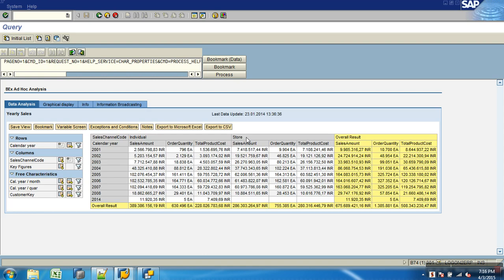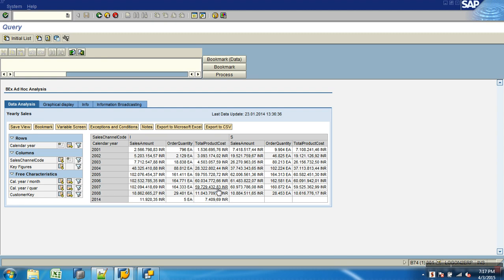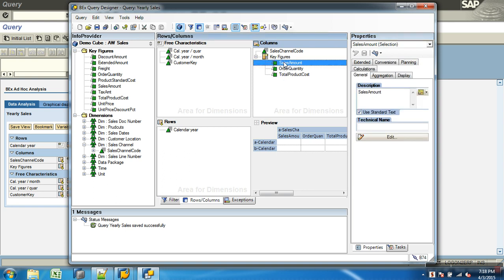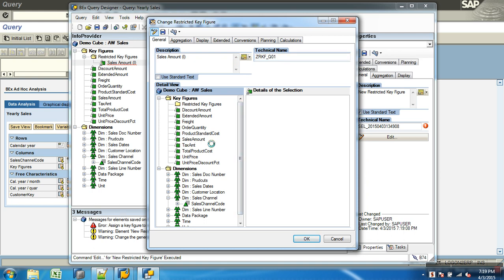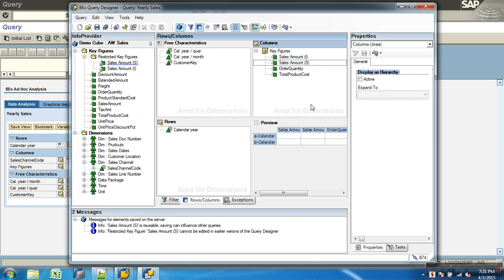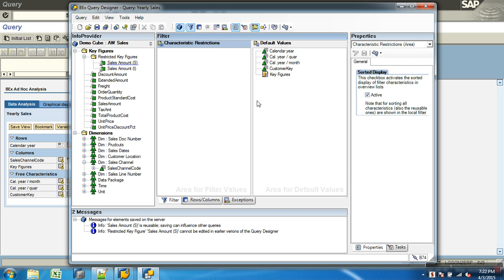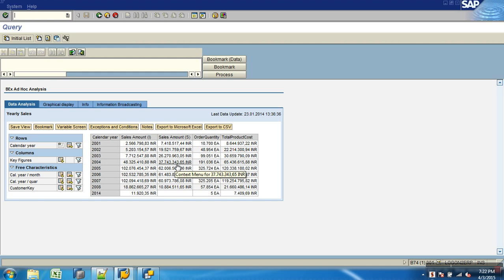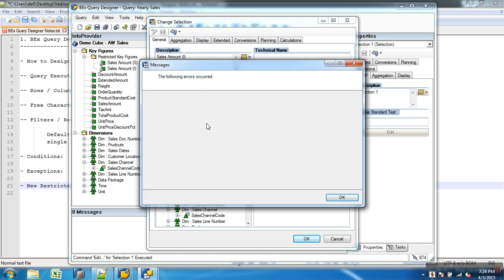BEx Query Designer 5